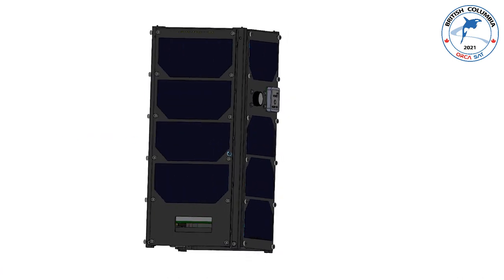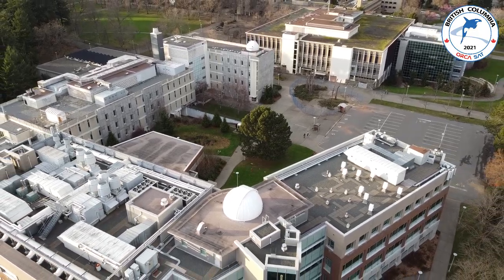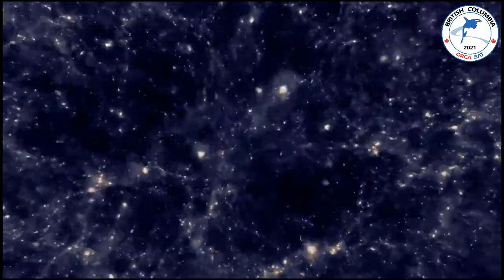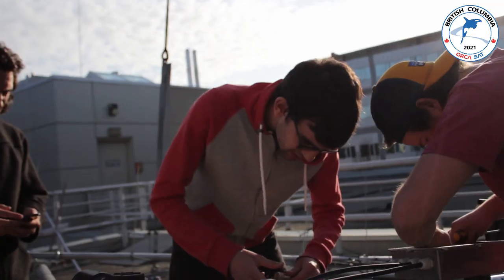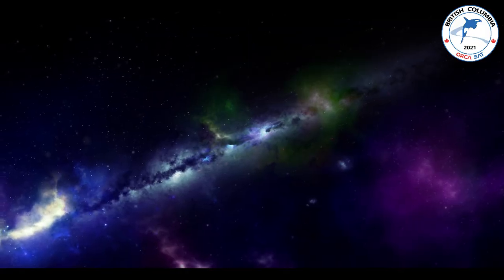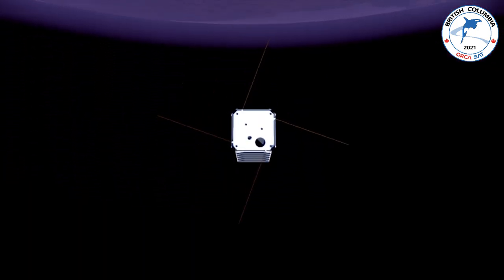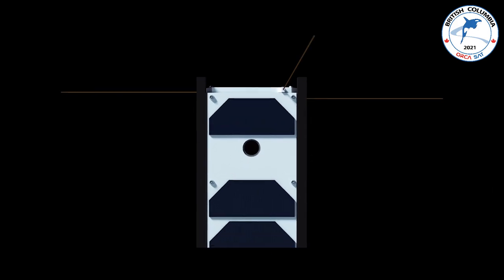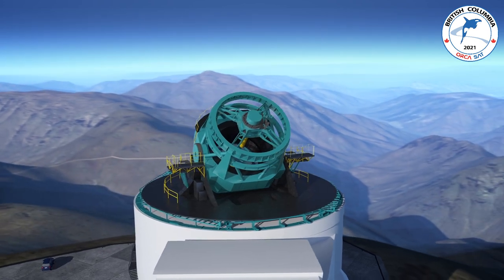ORCASAT project at UVic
UVic researchers, undergraduate and graduate students are developing a small satellite that could help us understand dark energy—one of the biggest mysteries in the field of cosmology. Produced by Bryce Edwards.